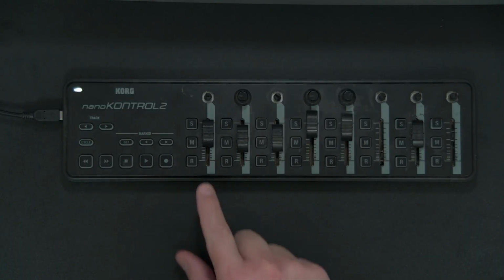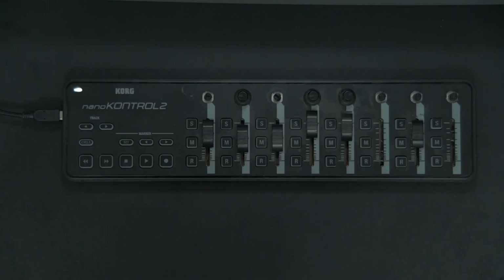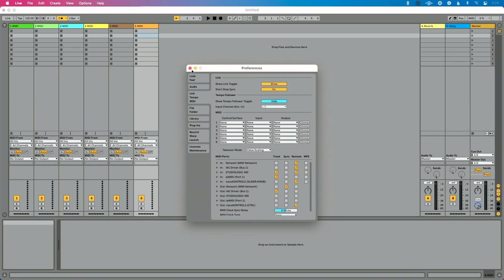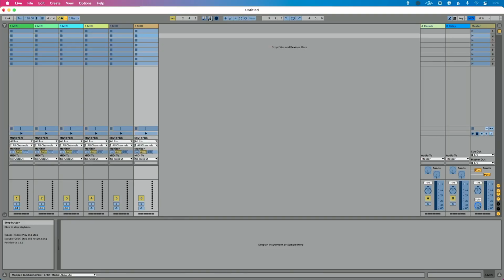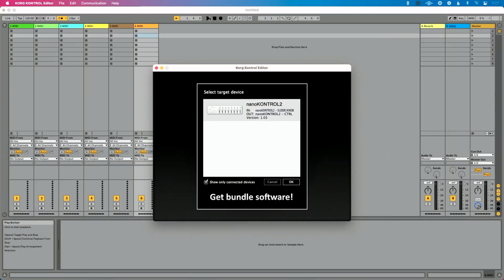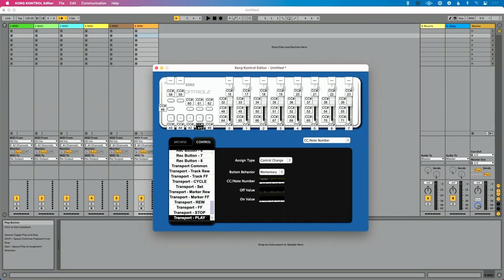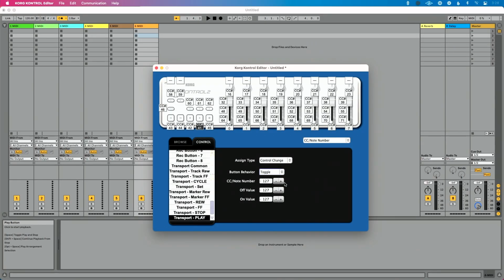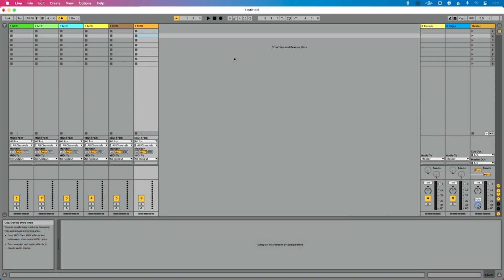How to fix Korg NanoKontrol2 Double Triggering Audio in Ableton Live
Using a Korg NanoKontrol2 with Ableton Live? You'll run into an issue when you try and assign the play button to Play in Ableton Live. By default when you press play you'll hear your audio trigger twice.

In this video, I show you how to quickly edit your Korg NanoKontrol2 with Korg's Kontrol Editor to fix this problem. It's also possible to put your NanoKontrol2 in Mackie Control mode and use the Mackie Control Surface remote script in Live, but I prefer to make my own custom MIDI mappings-not using control scripts.